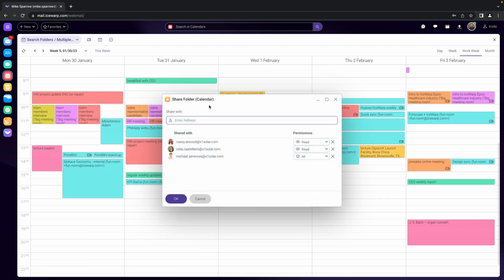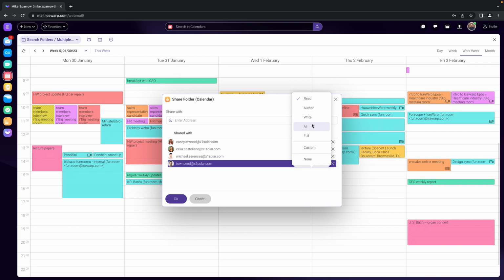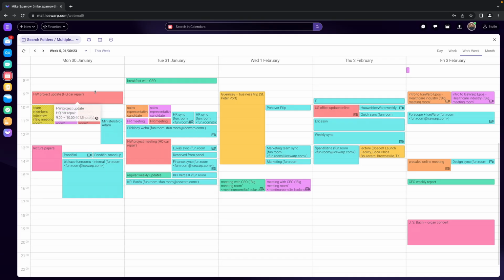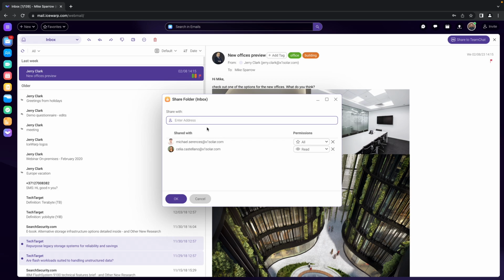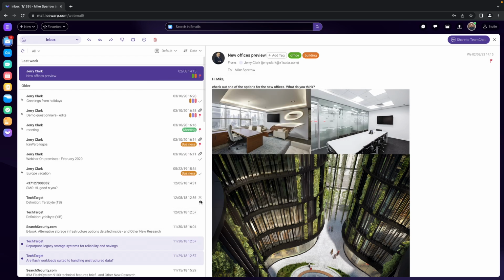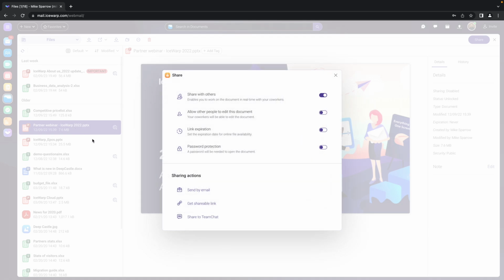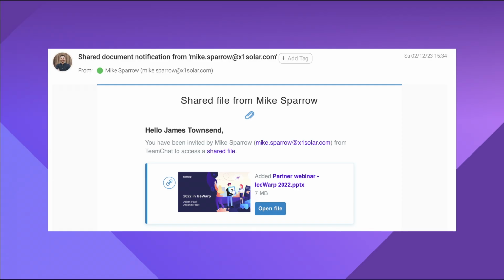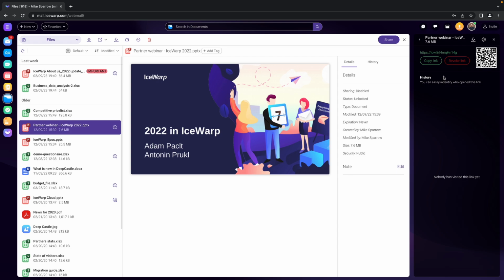Sharing and delegation